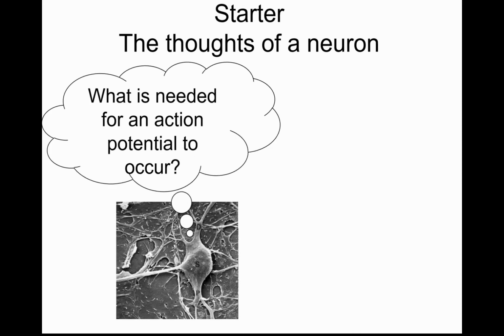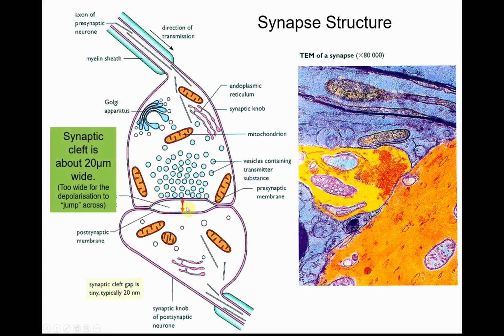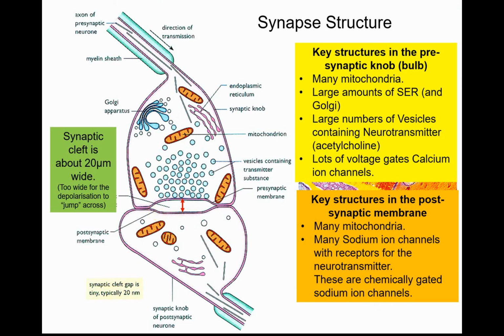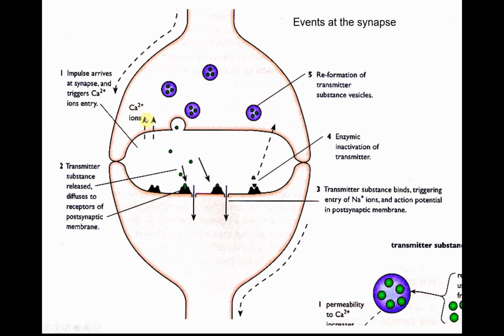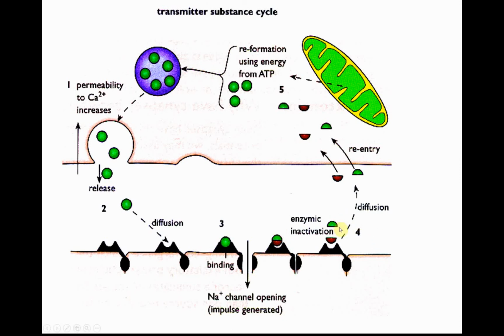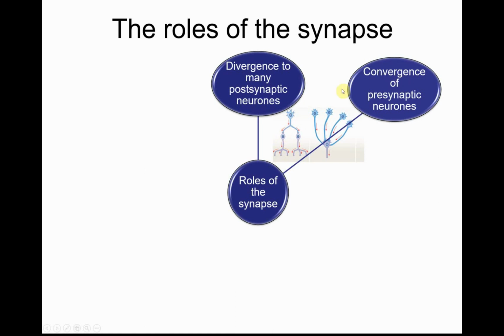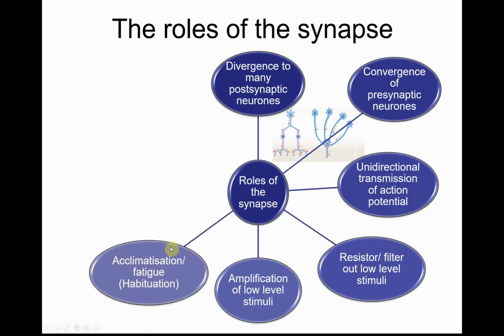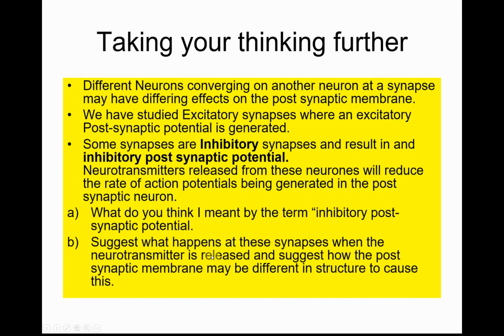A level Biology: Synapses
Looking at synapses and how they function